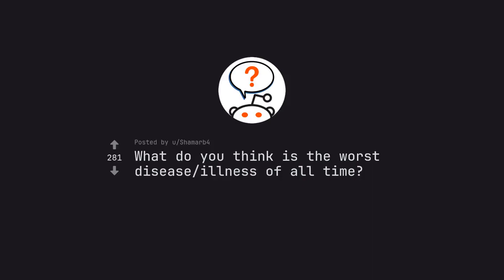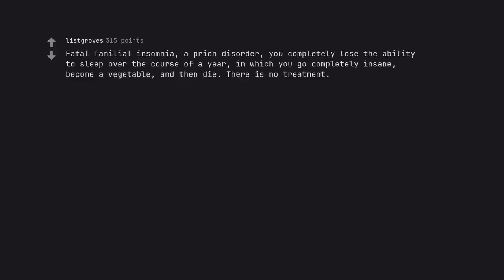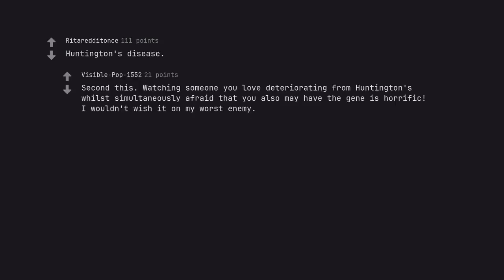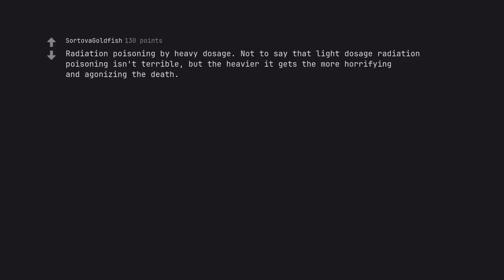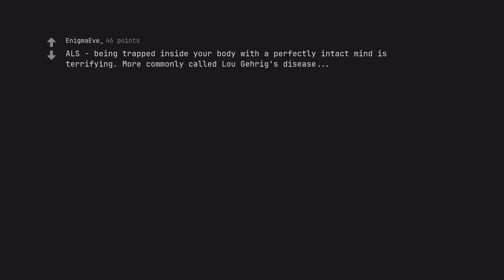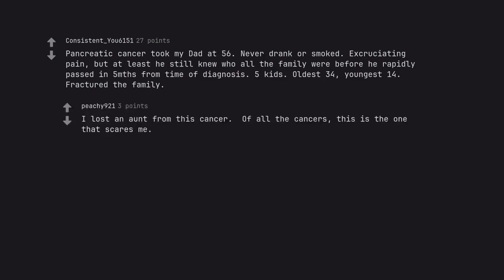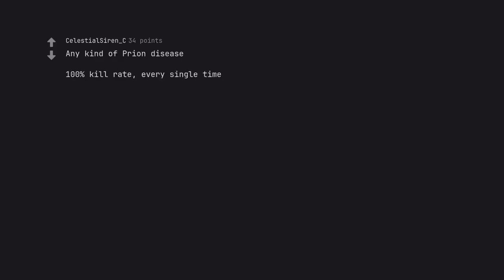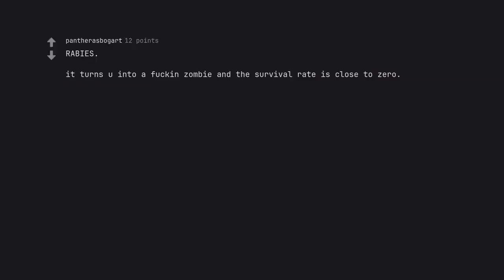The Most Devastating Disease Known to Man: A Shocking Revelation (r/AskReddit)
Behold the video that will unravel the darkest secrets of the most devastating disease known to man. Prepare to be shaken to your core as we reveal shocking truths that will change the way you view the world forever.

In this groundbreaking exposé, we delve into the depths of this insidious ailment, exposing its harrowing consequences and shedding light on the mysterious forces that fuel its debilitating rampage. Witness firsthand accounts, unearthed evidence, and exclusive interviews with leading experts in the field, all woven together into a gripping narrative that will leave you breathless.

Join us on this perilous journey as we navigate the treacherous waters of this unforgiving disease. From its obscure origins to its global reach, no stone is left unturned in this quest for truth. Brace yourself for a relentless onslaught of information, delivered with the precision and power of a master storyteller.

But this is not just a tale of doom and gloom - we also delve into the inspiring stories of survivors, who faced this disease head on and triumphed against all odds. Their resilience and determination will leave you in awe and remind you of the strength of the human spirit.

With every p***ing minute, this video's importance becomes more apparent. Don't miss your chance to be a part of this eye-opening experience and gain a deeper understanding of the most devastating disease known to man.

So let the journey begin, as we unravel the shocking revelations of this unforgiving illness and unveil the truth it has been desperate to hide. Buckle up and prepare for a rollercoaster ride that will keep you on the edge of your seat until the very end. Welcome to the Most Devastating Disease Known to Man.